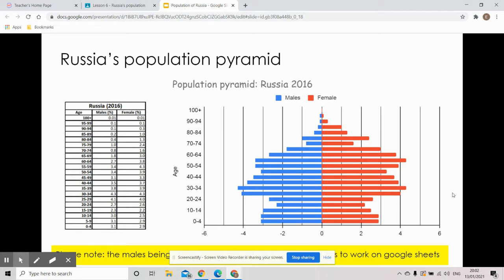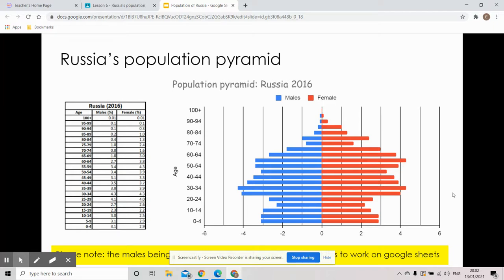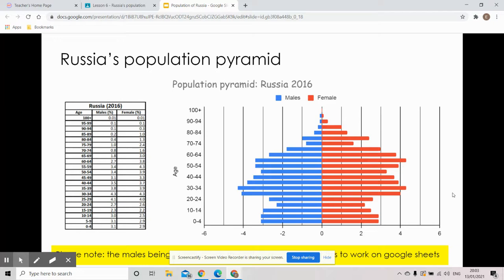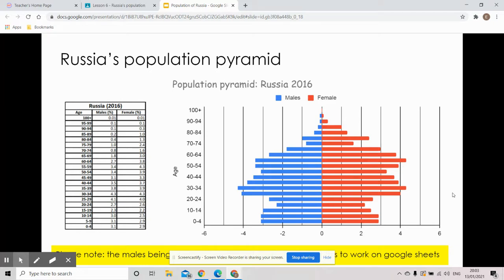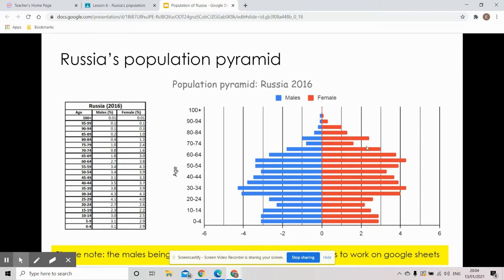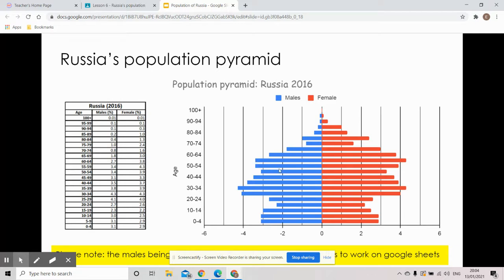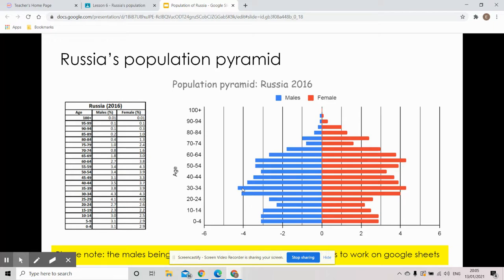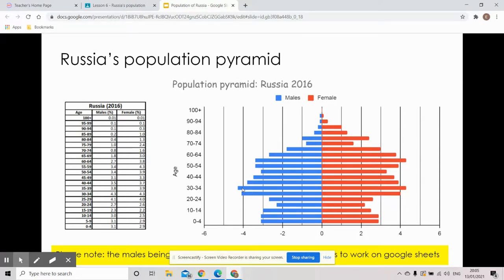Russia population pyramid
Here is my explanation of Russia's population pyramid from 2016